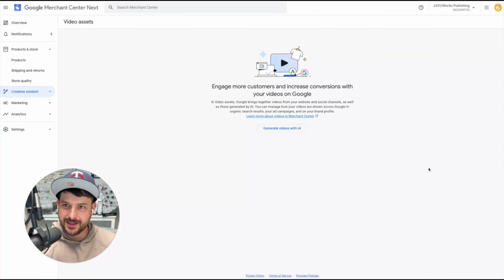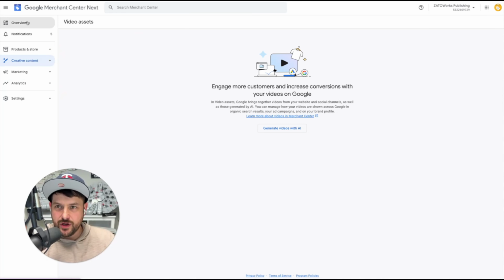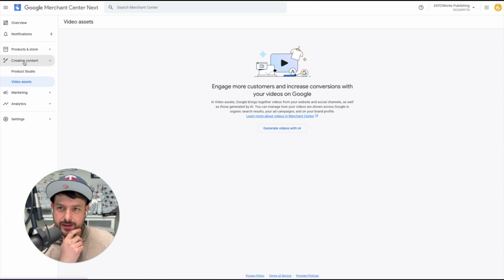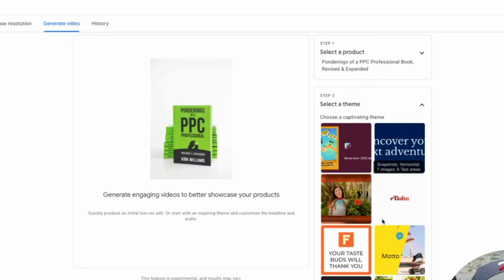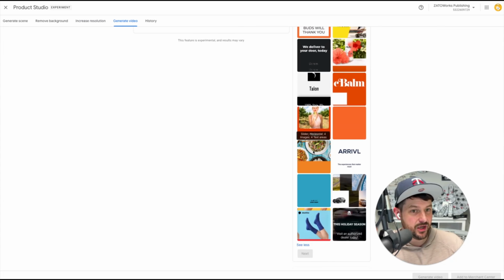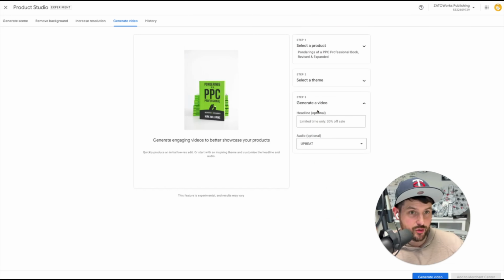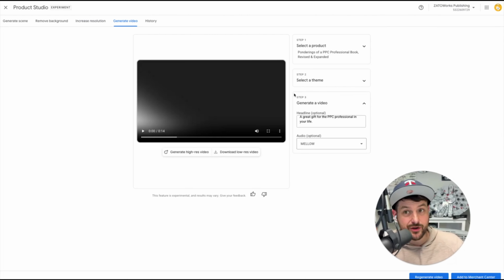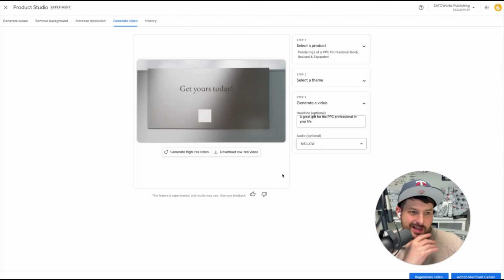AI Video Assets for Shopping Ads! (New Feature Breakdown)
Google Merchant Center is rolling out a new "Video Assets" feature powered by AI, allowing users to quickly generate videos for their products and shopping ads. We walk through where to find the "Generate videos with AI" tool , how to use the themes, headlines, and audio options , and discuss what the current output looks like.

While the current quality may be lacking , this is a heads-up on a feature that Google is clearly investing in. Learn why this tool is important for small businesses to quickly create video ads, especially when moving into PMax.

0:00 Introduction to the new AI Video feature
0:18 Where to find Video Assets in the left-hand menu (Creative Content)
0:50 AI Tech powering the video generation (Gemini)
1:18 Walking through themes, headlines, and audio selection
2:05 Reviewing the initial AI-generated video output
2:45 Discussion on the current limitations and lack of editing
3:30 Why this feature is crucial for the future (PMax & Small Businesses)
4:15 Final thoughts: Be aware, not necessarily useable yet